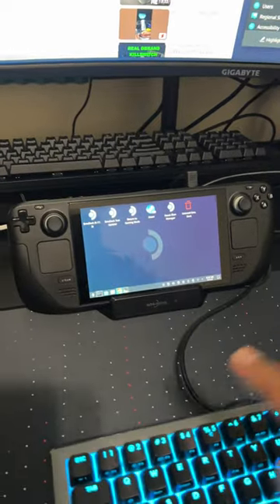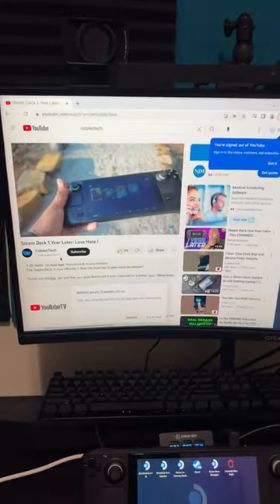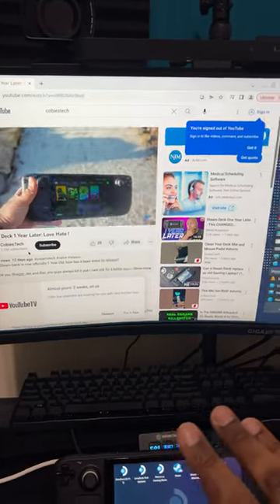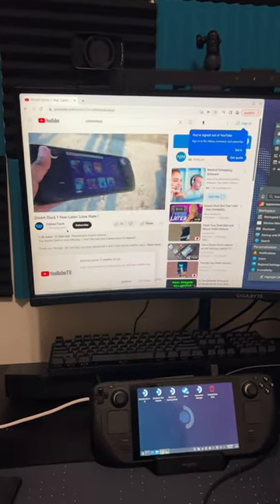Steam Deck on an Ultrawide Monitor!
I should have done this a long time ago, but this goes to show you how versatile the Steam Deck is!